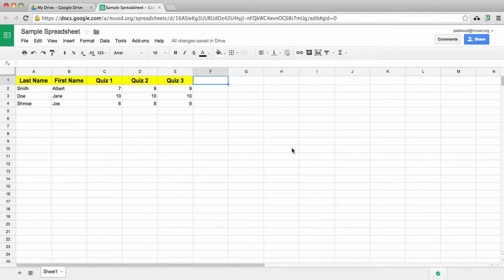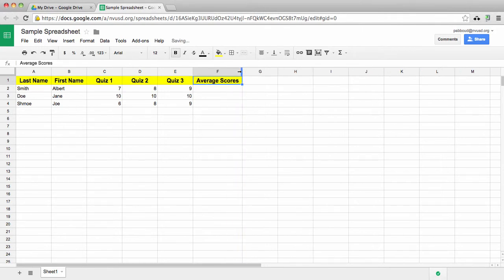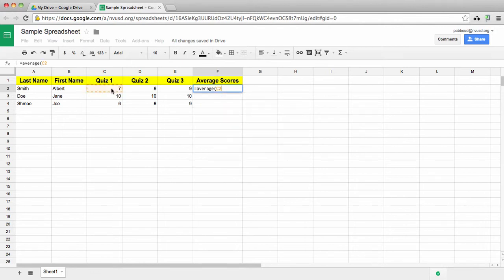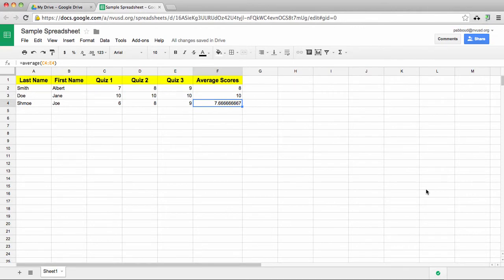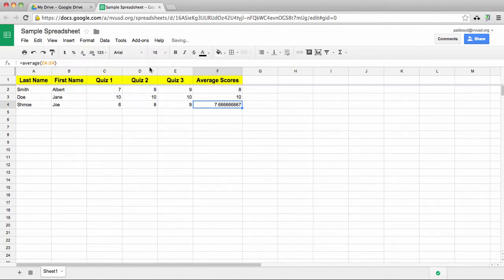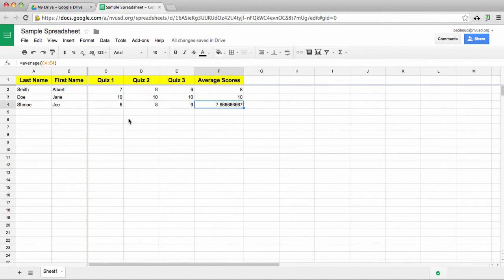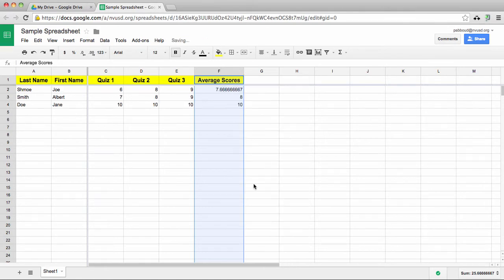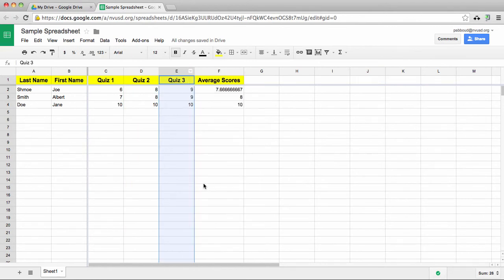Formulas and Sorting Data in a Google Sheet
This video will show you how to use formulas, freeze rows and columns, and how to sort data in a Google Spreadsheet.